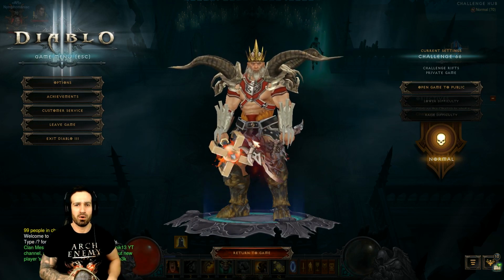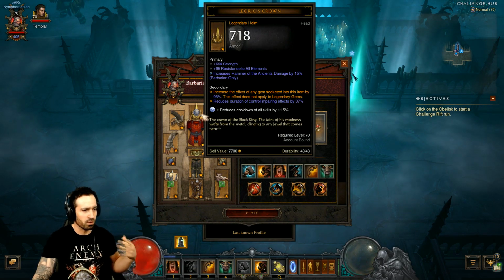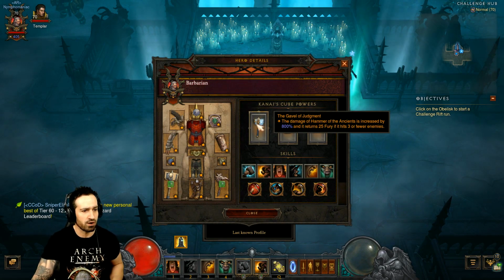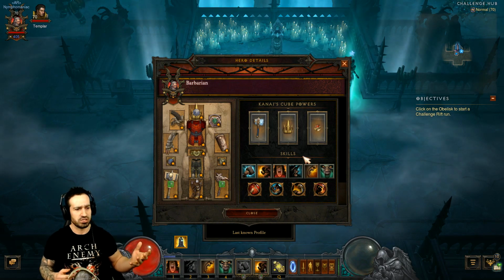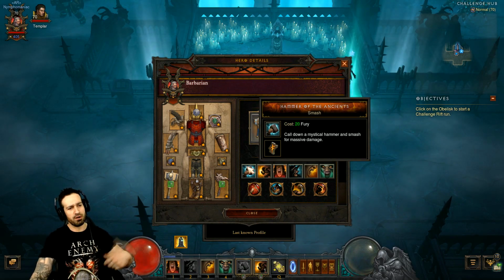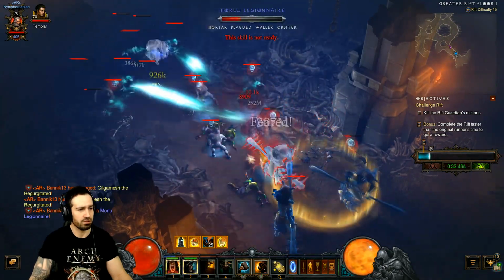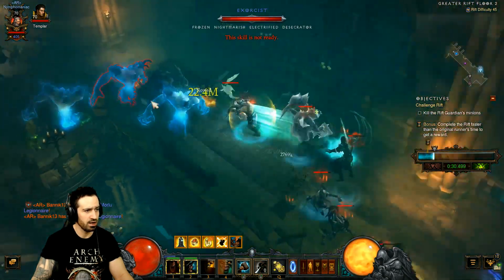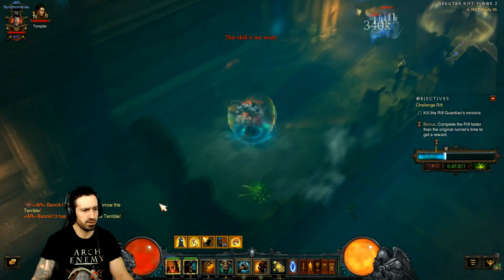[DIABLO 3] CHALLENGE RIFT 66 GUIDE! SEASON 15 BOOST!!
Challenge Rift 66 guide! A HOA Barbarian with no set items. Keep in mind to open your reward cache on your seasonal character in Diablo 3 Reaper Of Souls!

Initial release date: May 15, 2012
Developer: Blizzard Entertainment
Series: Diablo
Genres: Action role-playing game, Hack and slash
Modes: Single-player video game, Multiplayer video game
Designers: Leonard Boyarsky, Josh Mosqueira.